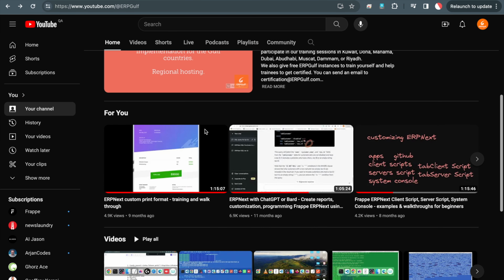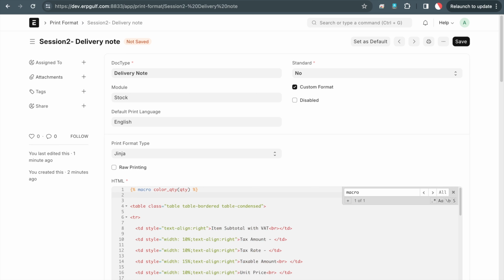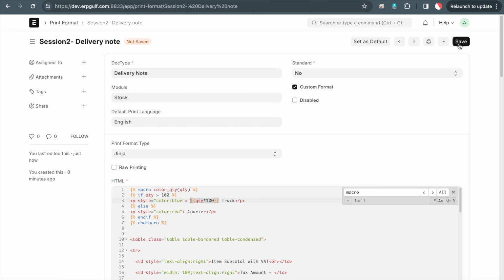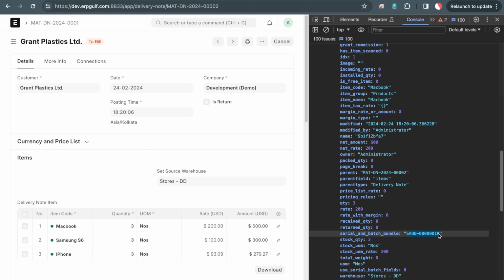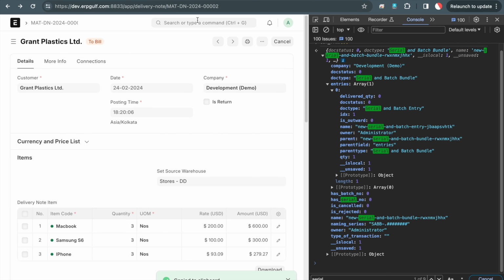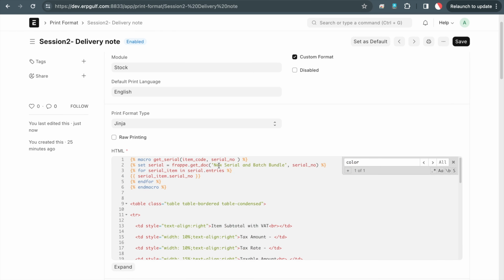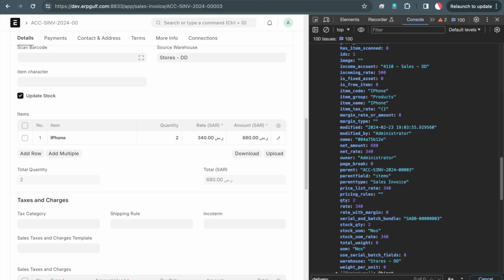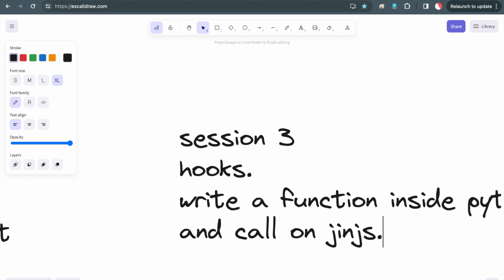Print format -2 - Jinja Macro programming for Frappe.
Frappe ERPNext print format. Jinja Macro Programming.
use get_doc inside jinja
Insert Serial number inside Sales Invoice or Delivery note Print format